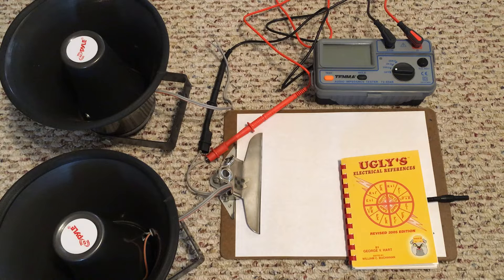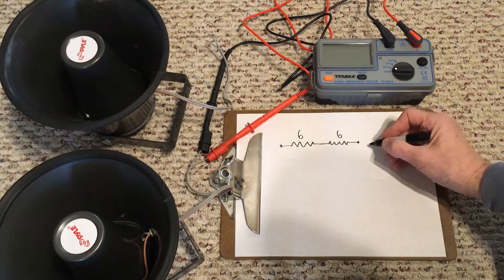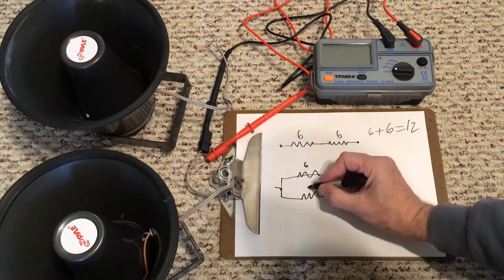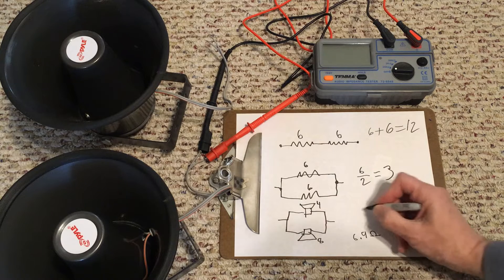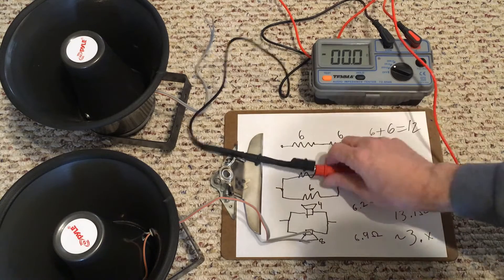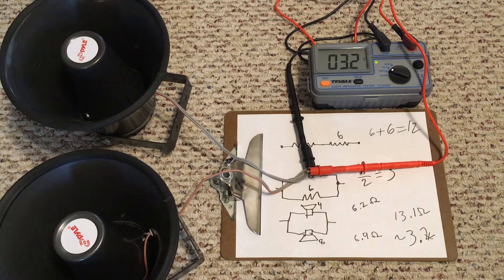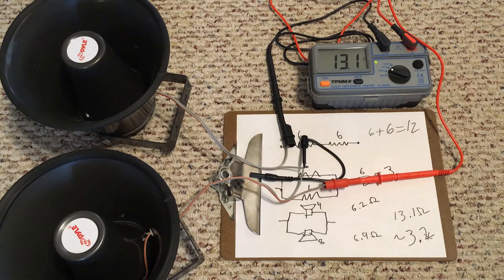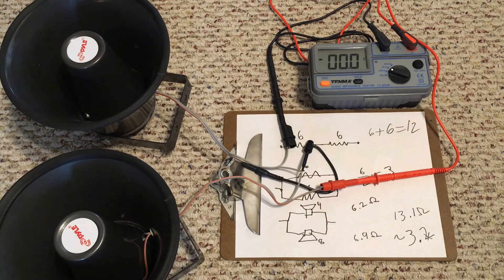Speaker Ohms. How to calculate and test it.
Multiple resistors or speakers.
In series R1 + R2 + R3 ... = Rt

In parallel (1/R1) + (1/R2) + (1/R3) ... = 1/Rt

Ugly's Electrical References book

Speaker system impedance testing.